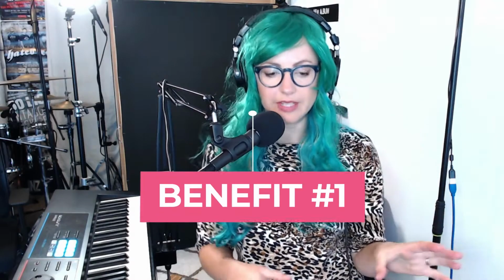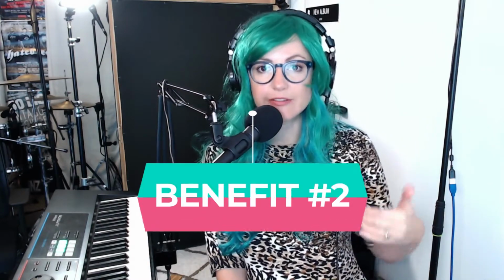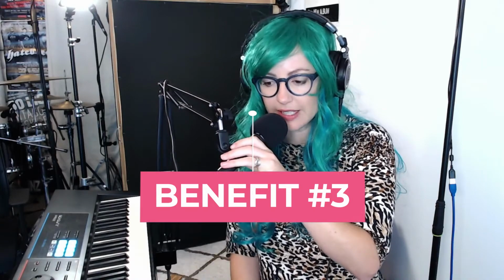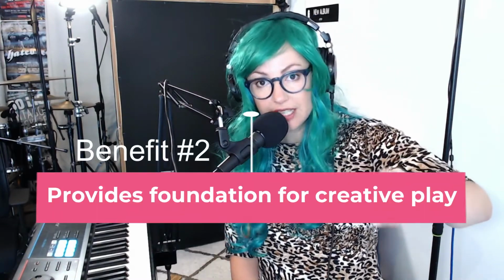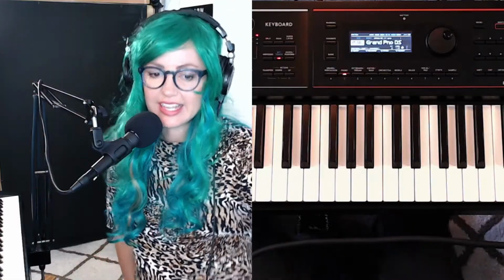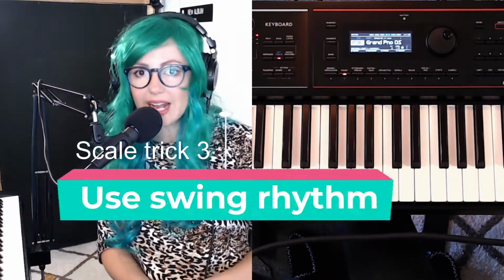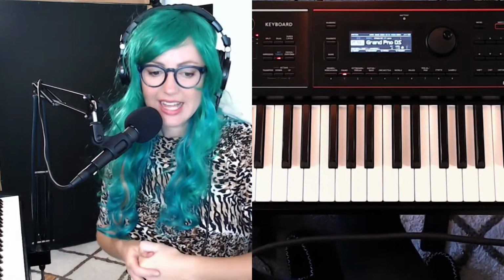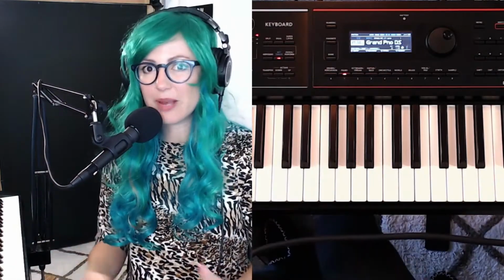Why are piano scales so boring? Try this!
Playing piano scales can be dull as a bloody doorknob... in this video we'll chat about the benefits of scales (even to the creative pianist!) and 5 ways you can liven them up a little!

ABOUT PIANO PICNIC:
Piano Picnic teaches you the skills to play the piano creatively, bite by bite.
We specialise in go-at-your-own-pace courses with lessons of an average duration of just 2 minutes so it’s easy to fit a piano lesson into your busy schedule. Learn the skills of the creative pianist such as improvising, reading from a lead sheet, riffing, playing by ear and songwriting and have fun while you do it!